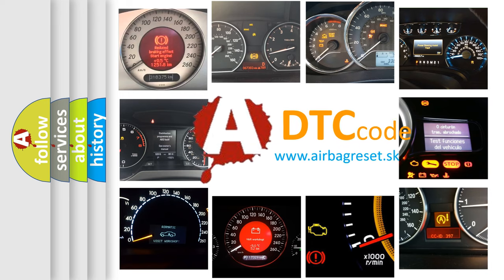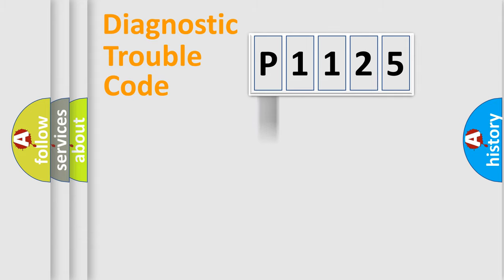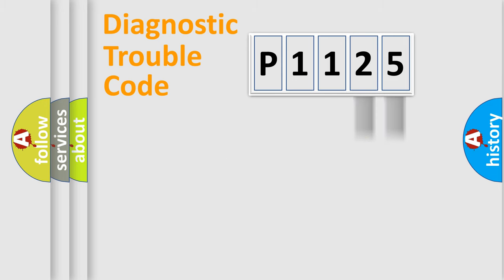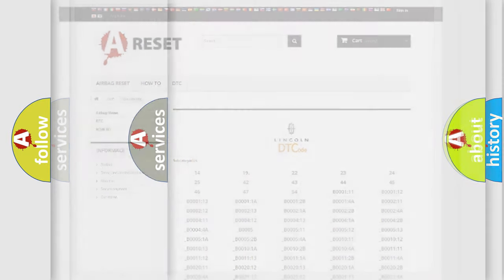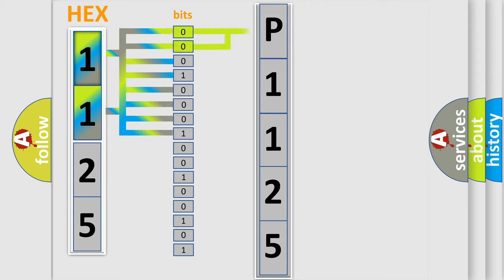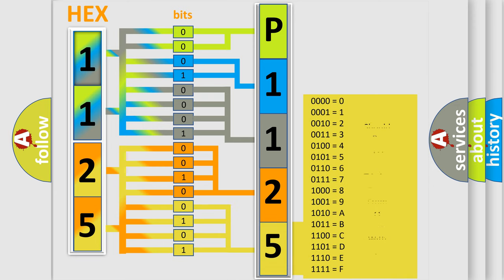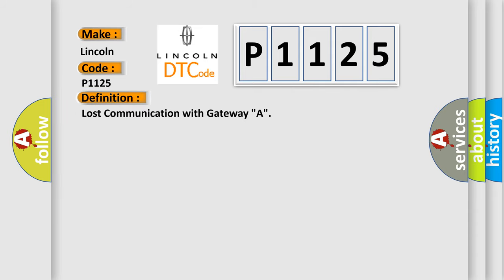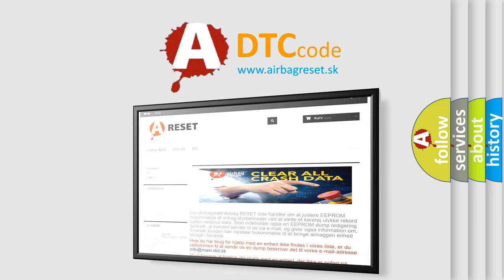DTC Lincoln P1125 Short Explanation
Contents:
0:21 Basic DTC analysis according to OBD2 protocol standard.
1:48 Insight into programming
2:58 A diagnostically understandable description of the Diagnostic Trouble Code
3:05 Basic error definition

Make
Lincoln
Code
P1125
Definition
Lost Communication with Gateway "A"
Description
CAN communication system malfunction
Cause